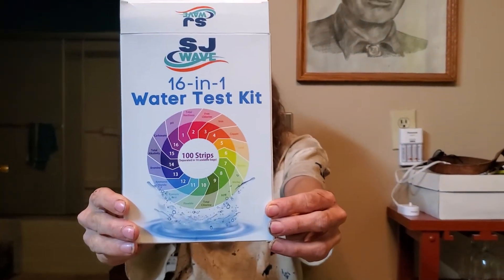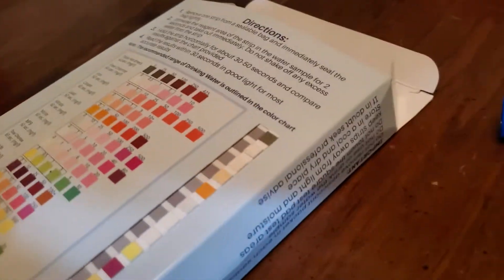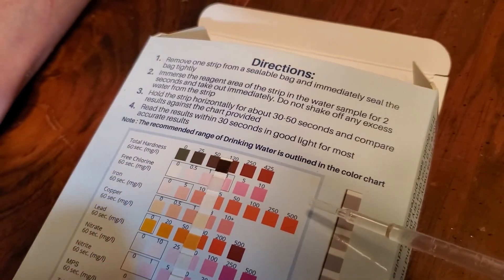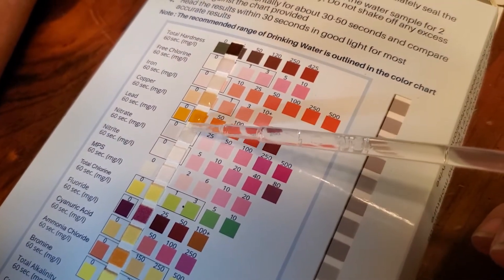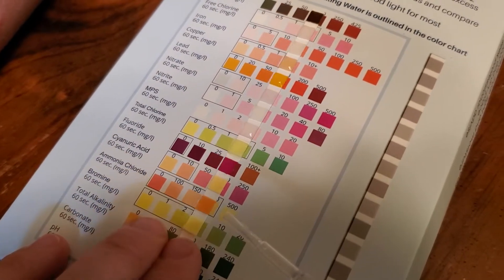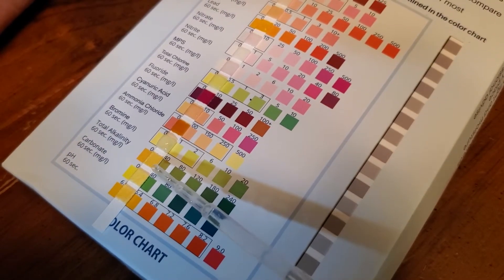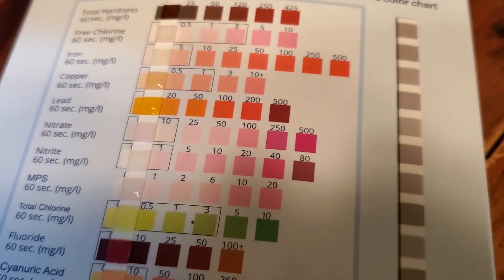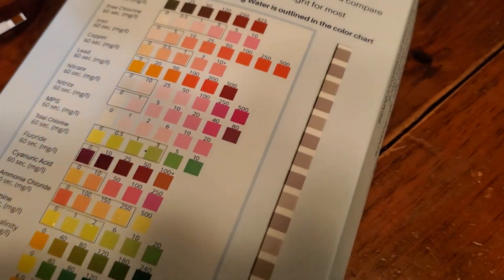16 in 1 water test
This water test kit is easy to use and provides results quickly.